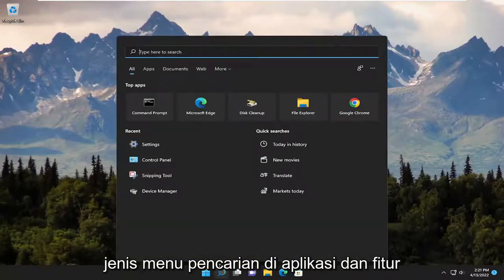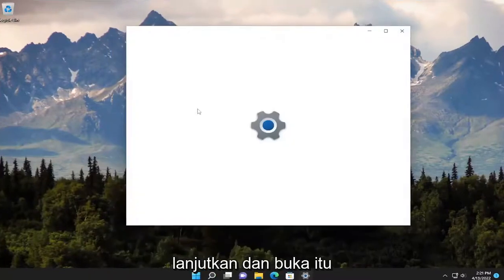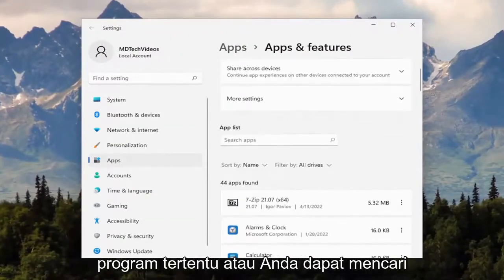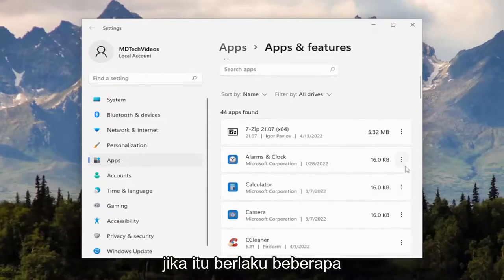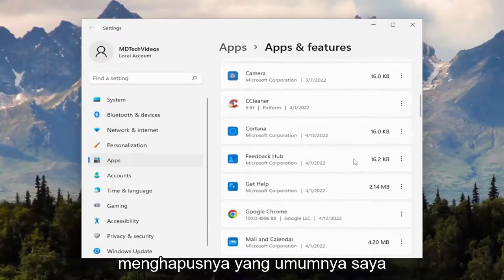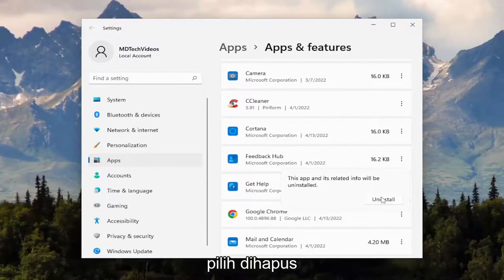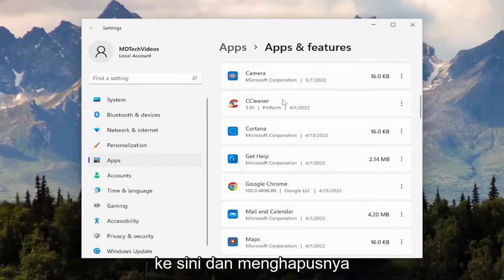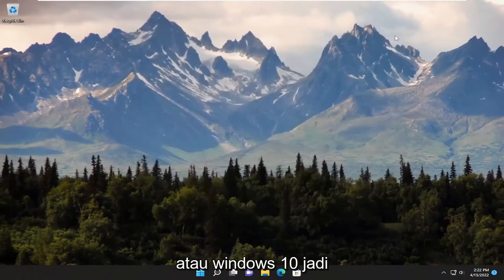Cara Menghapus Program Yang Tidak Terdaftar Di Control Panel Windows 10/11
Cara Menghapus Instalasi Program yang Tidak Terdaftar di Panel Kontrol di Windows [Tutorial]

Ketika sebuah program diinstal pada Windows 11 dan Windows 10, itu juga dilengkapi dengan uninstaller. Adalah wajib bagi setiap aplikasi untuk menawarkan skrip yang akan, pada pencopotan program, membersihkan semua file terkait & entri Registri. Sering kali, karena Registry hilang atau kesalahan pemrograman, uninstaller tidak mendaftar dengan benar. Jika Anda tidak dapat menemukan program di applet Uninstall Programs dari Control Panel, berikut adalah beberapa hal yang dapat Anda lakukan.

Masalah yang dibahas dalam tutorial ini:
hapus instalan program yang tidak terdaftar di panel kontrol
hapus instalan program tidak muncul di panel kontrol
hapus instalan program yang tidak muncul di panel kontrol
cara uninstall program yang tidak terdaftar di control panel windows 11
uninstall program yang tidak terdaftar di control panel windows 11

Pada suatu waktu, kita semua ingin menghapus program dan menemukan bahwa tidak ada entri di Tambah dan Hapus Program atau Aplikasi & Fitur di Windows 11/10. Dalam situasi ini, Anda tidak memiliki cara mudah untuk menghapus instalan aplikasi. Jangan khawatir; ada beberapa cara untuk mengatasi masalah ini.